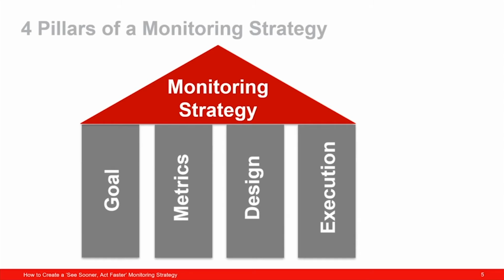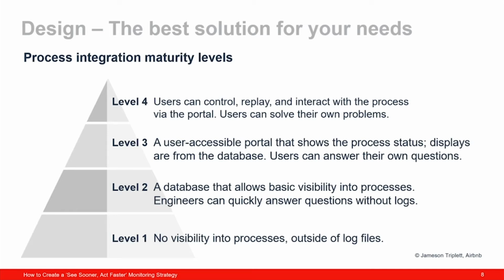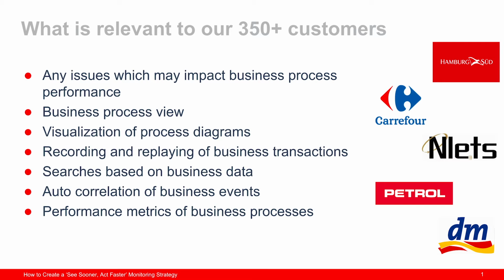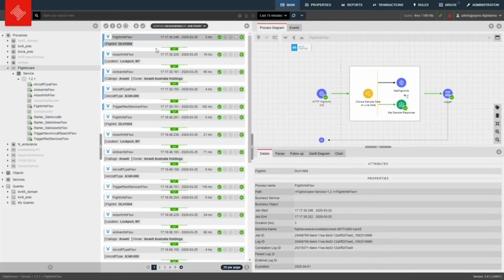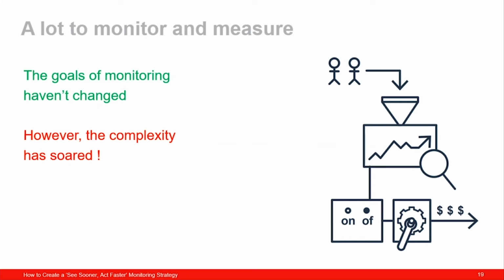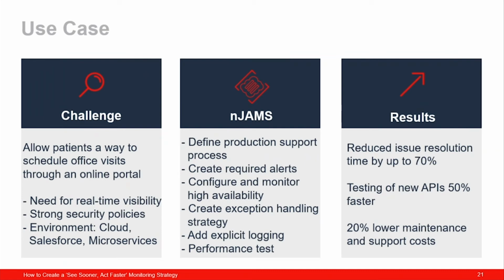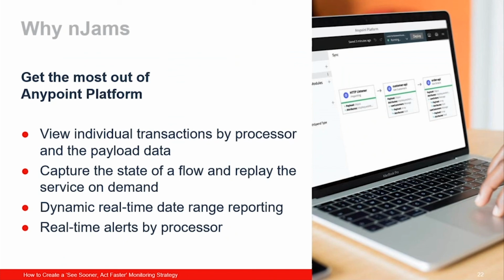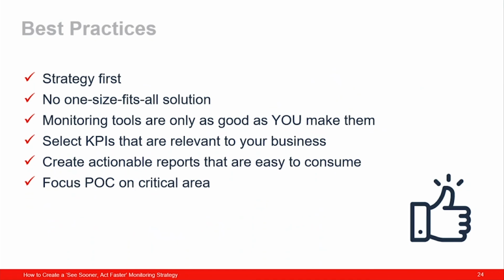How to create a ‘See Sooner, Act Faster’ Monitoring Strategy (Webinar)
Webinar hosted by Psyncopate and Integration Matters
Get full visibility for your MuleSoft application
(Monitoring Strategy at 2:25, nJAMS Demo at 13:24, Psyncopate Best Practices at 17:07)

You know you need some monitoring to understand what failed, where it failed and why it failed within your Anypoint platform. Your support team asks for help to solve any issues faster, but how can you provide more context information? Your LOBs are demanding relevant operational data in real-time, easily viewed and managed, to make their job easier.

How can you help getting them to take action and improve customer experience? Should you create your own logging framework, extend existing monitoring solutions or use a COTS monitoring solution? We walk you through some thoughts and offer some advice on creating a monitoring strategy that helps achieve your goals.

Why Monitoring Strategy?

Simply put, a monitoring strategy is your plan to achieve operational excellence and deliver brilliant services. Experts from Psyncopate and Integration Matters discuss all of the steps to bring a monitoring strategy to reality:
- Aryl Kohrs, Principal Technology Strategist at Psyncopate
- Hendrik Siegeln, CTO at Integration Matters

The teams at Integration Matters and Psyncopate love sharing their knowledge and skills with the MuleSoft community. Whether or not you’re using the nJAMS process visibility suite, our team will share actionable insights and answer questions that will help you become a smarter, more efficient MuleSoft developer or architect.